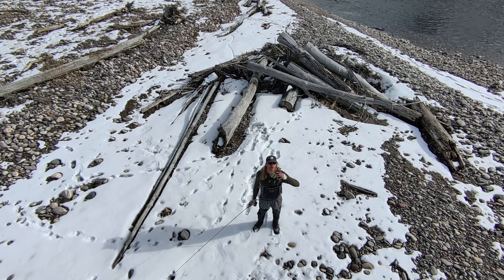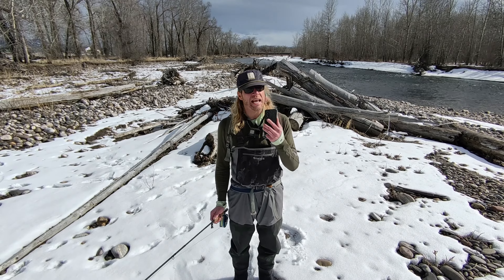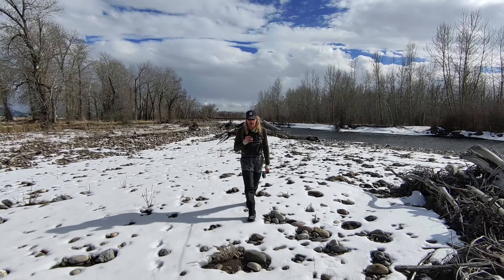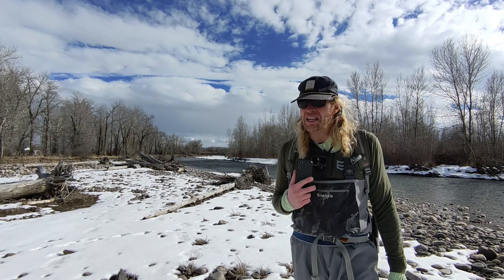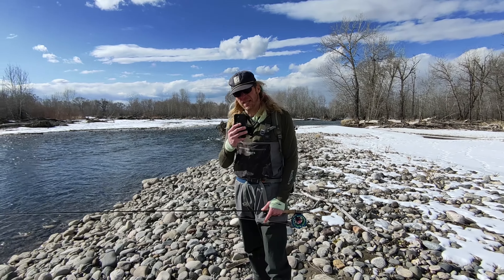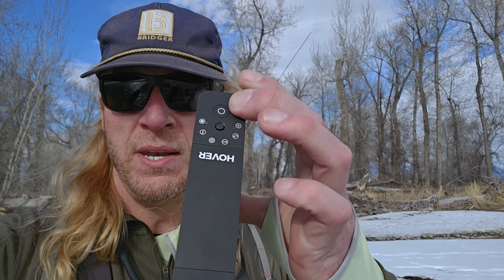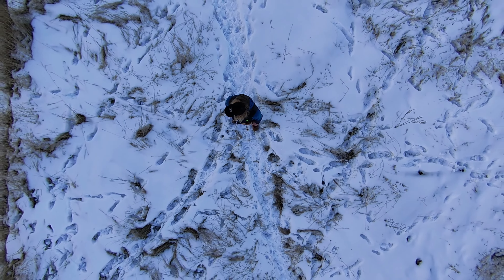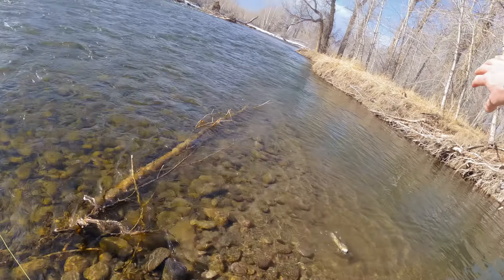The Hover Air X1 Truth: The Good and Bad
The Hover Air X1 is a novel device that demands attention. Should that be good attention or bad? By all means this flying selfie drone is much more that that title suggests. With its many flying modes, the ability to, limited, manual flight, all coming in under 150 grams, its something very compelling to bring along on trips.

Ok, so it lacks a good camera, lacks 4K, and the battery is. well.
you will see. But. to pleasure to fly this thing, and even shoot on it, does provide some very interesting use cases for the Hover Air X1.

I am not certain yet it will make the cut to come everywhere, and earn a place in my camera bag, but for certain things, and certain situations I will actually look forward to using it.